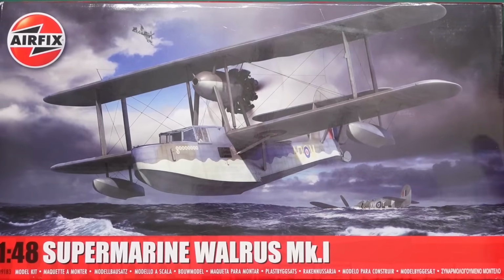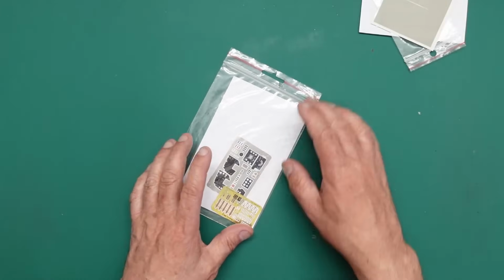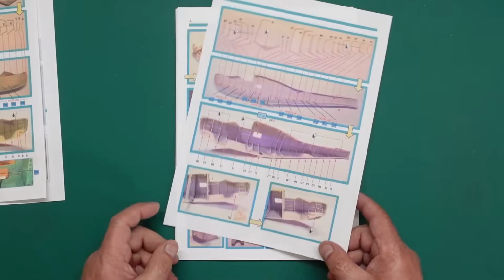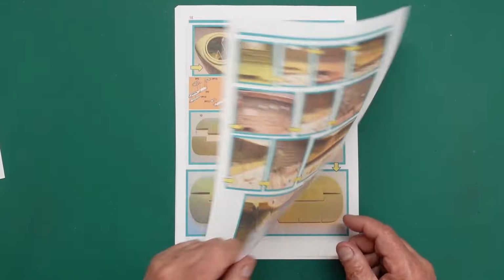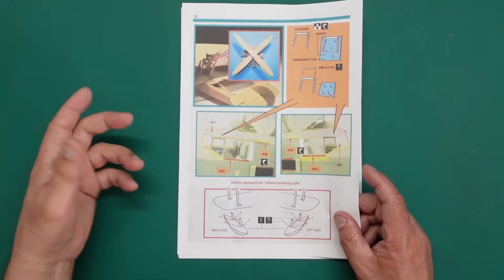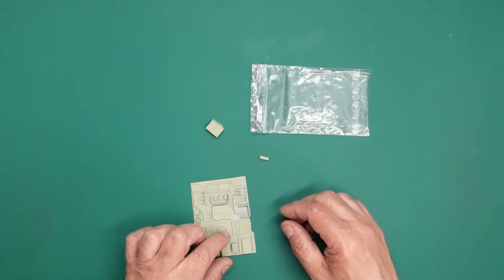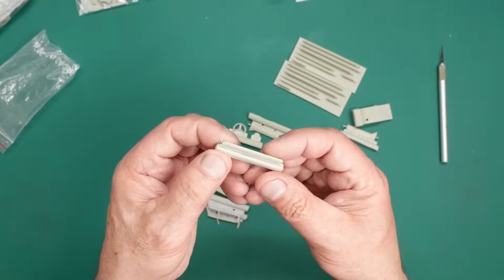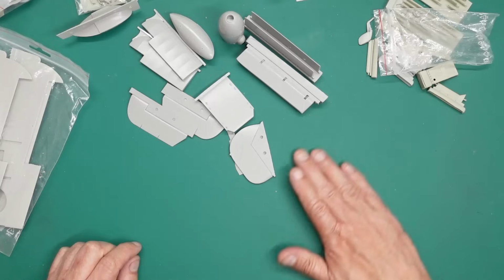HpH 1/32 Resin 1/32 Walrus Mk.1 What's in the box?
A thorough look through this now discontinued kit from HpH. Thanks Rob for coming up with this one!!